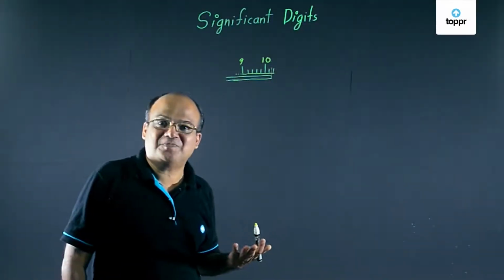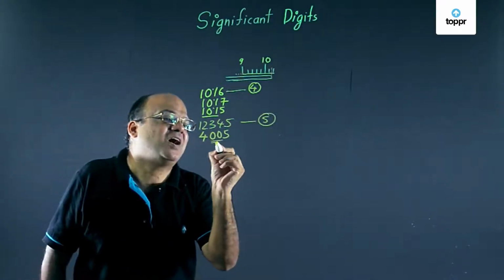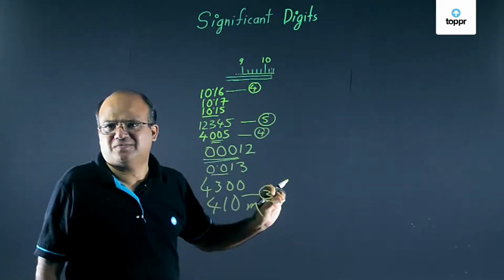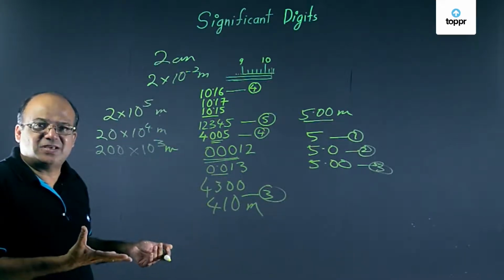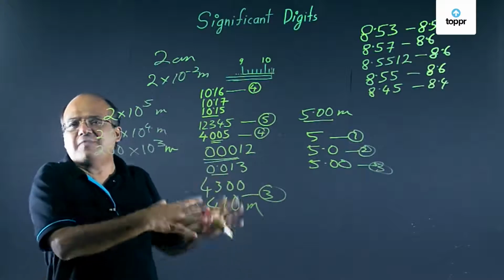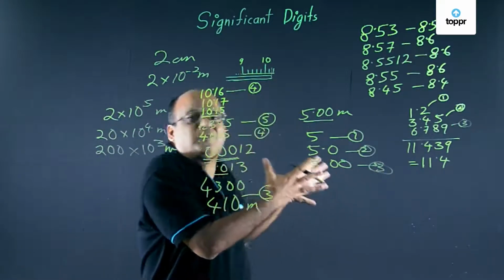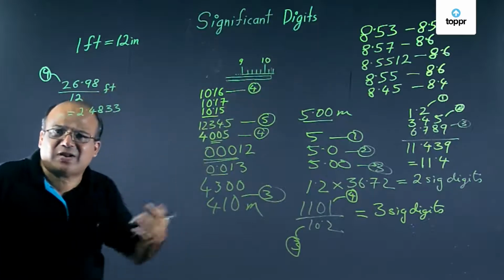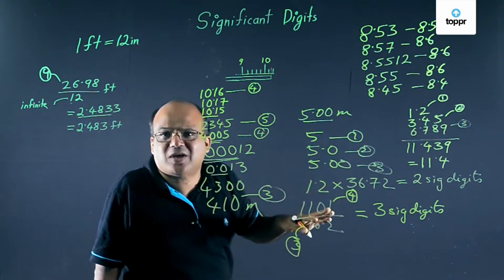05 Significant Figures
05  Significant Figures